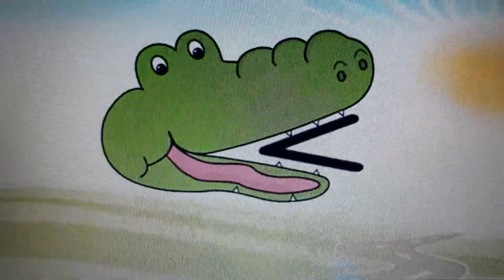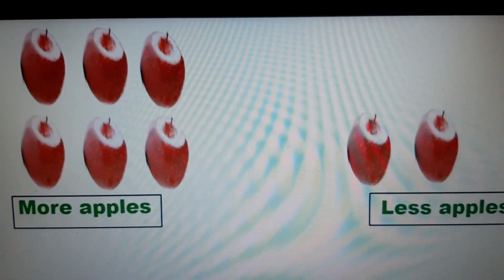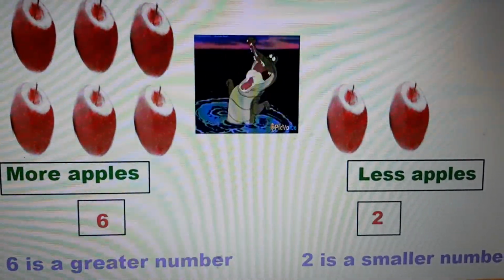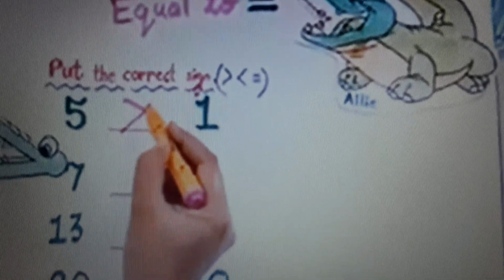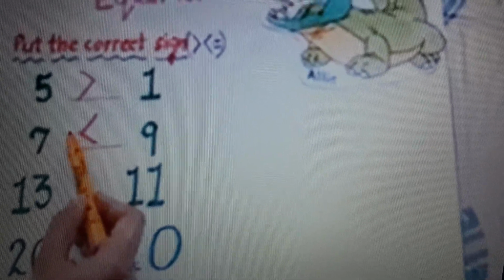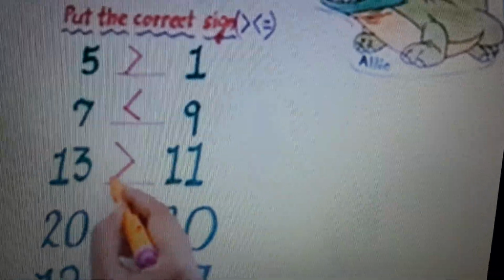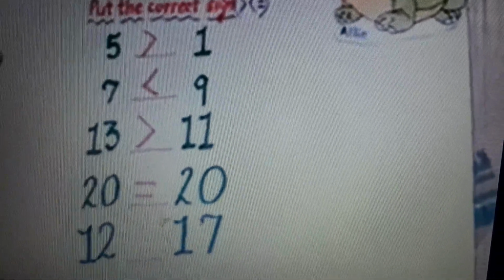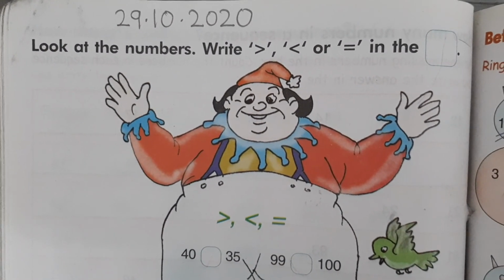DAV Public school NTPC FARIDABAD CLASS-1 Maths Comparison of numbers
DAV Public school NTPC FARIDABAD
CLASS-1  Maths